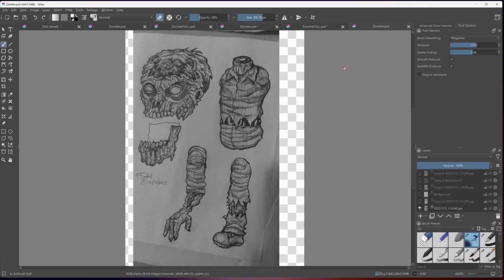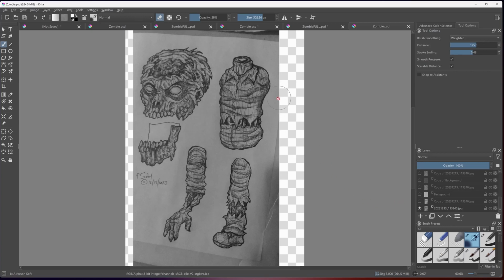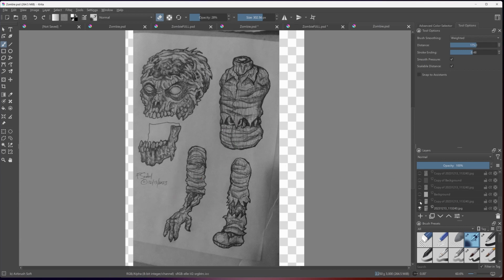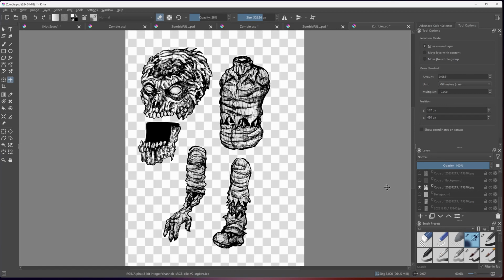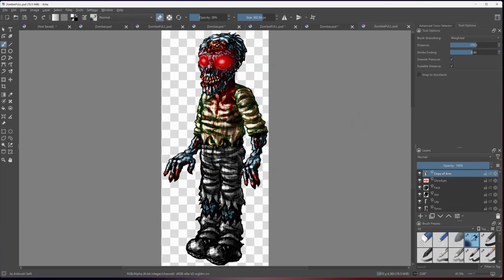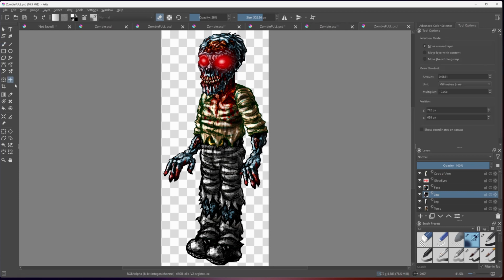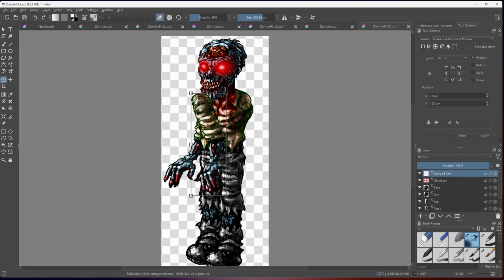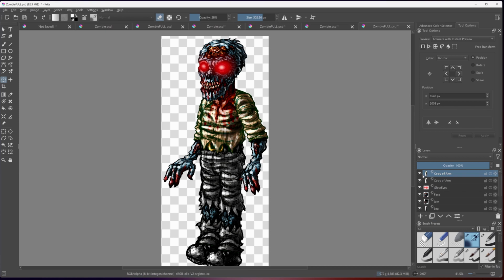New Animated Horror Film - First Look at Creature Zombie Set Up in Software Krita!!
New Animated Horror Film - First Look at Creature Zombie Set Up in Software Krita!! BlackArro Productions.